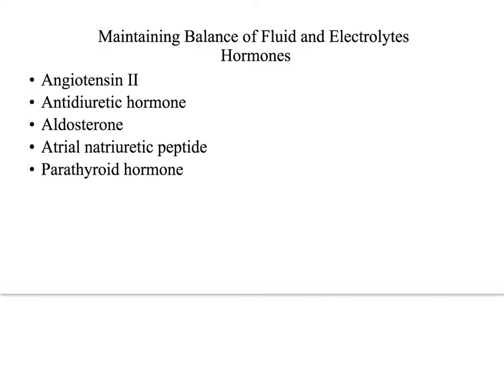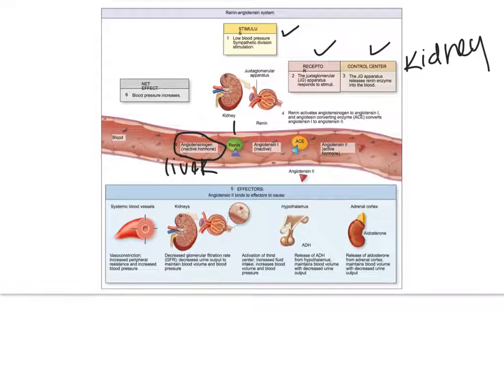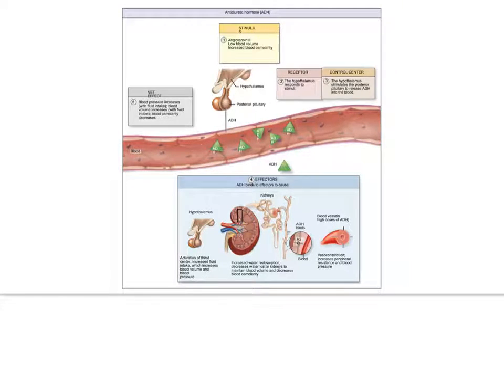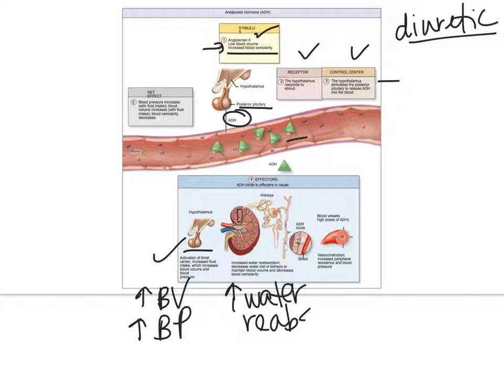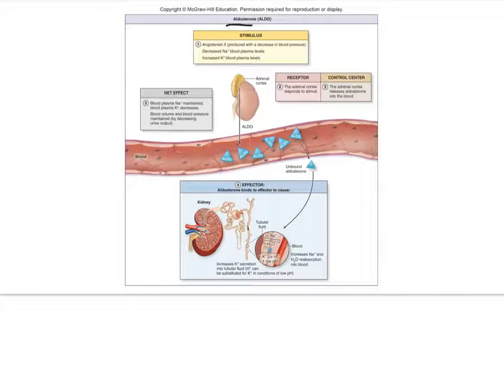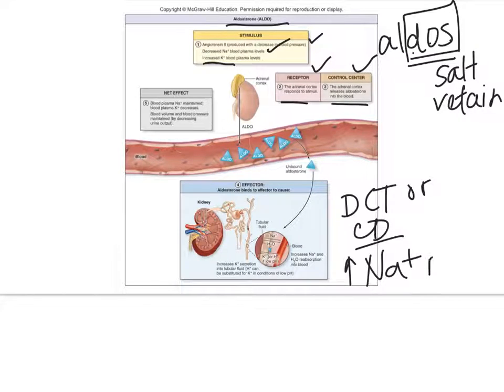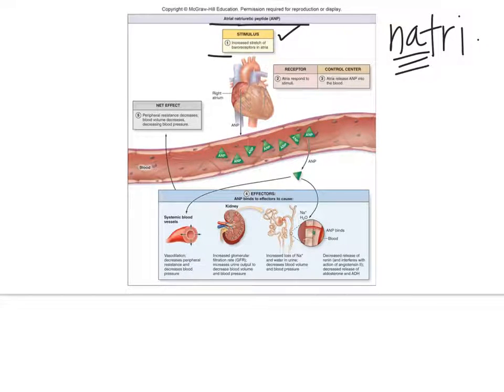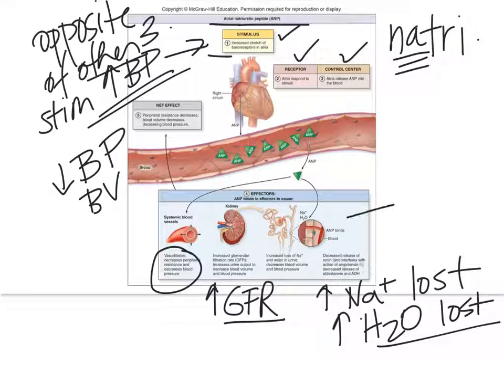F&e 4 hormones